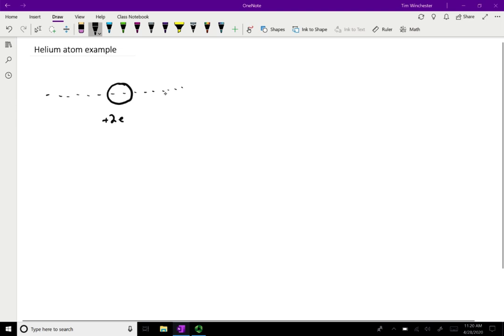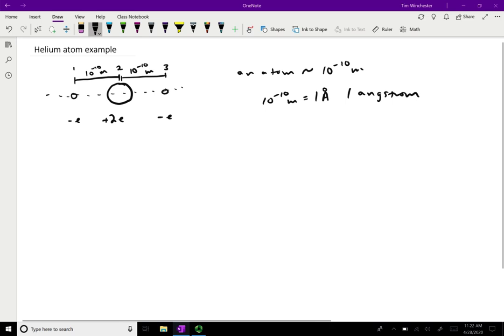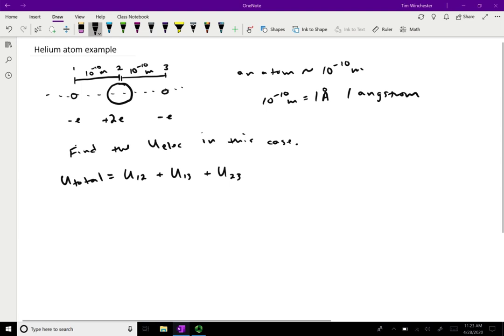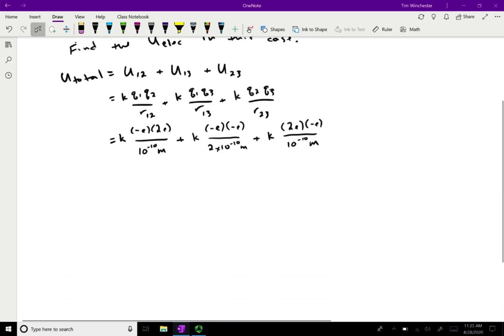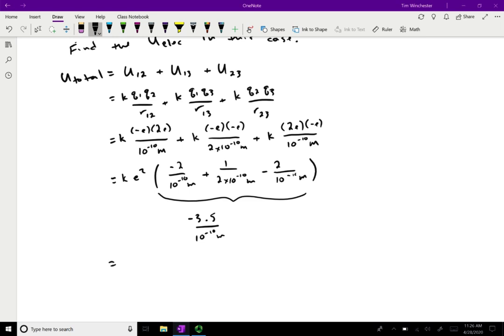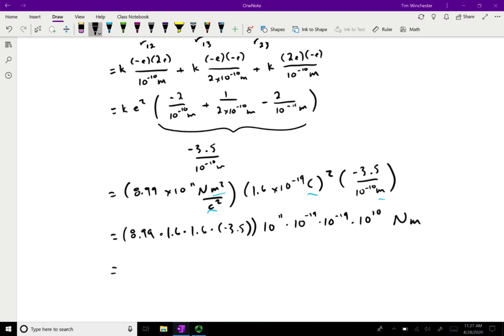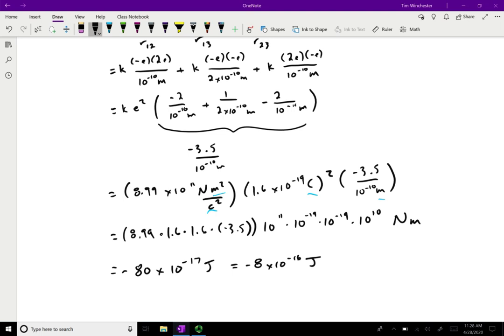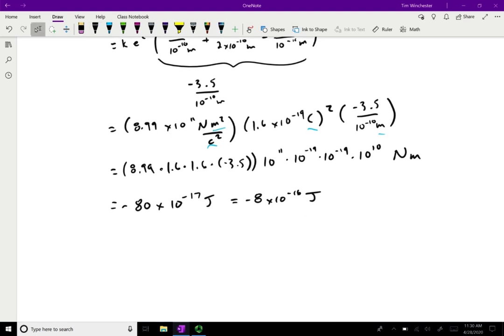Electric Potential Energy Example: Helium Atom